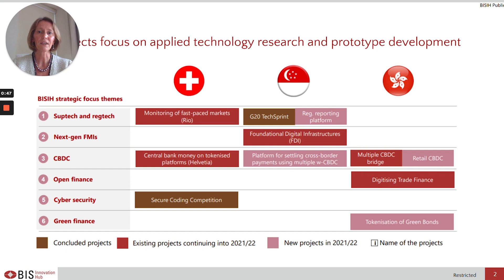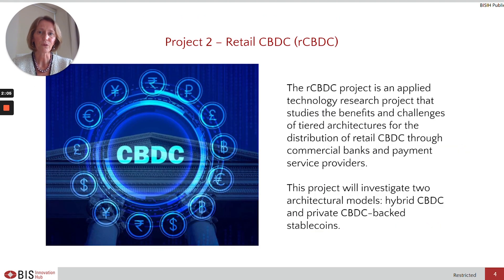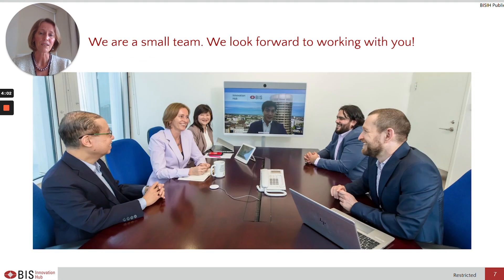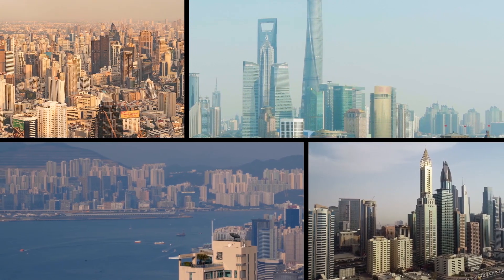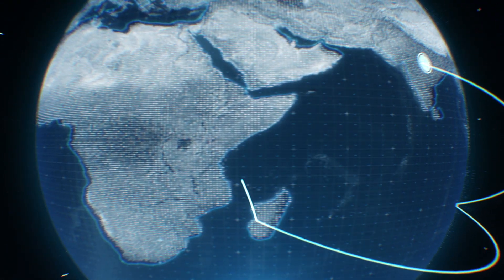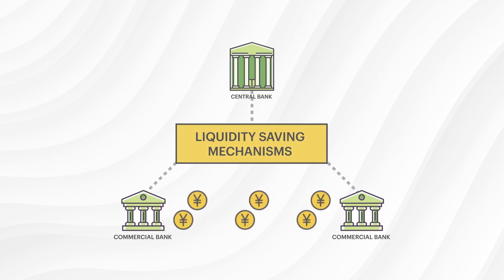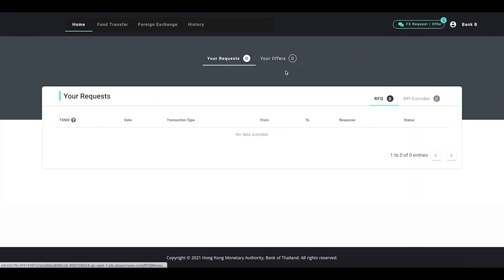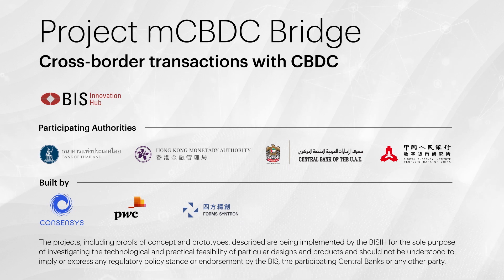Project mCBDC Bridge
Bénédicte Nolens, Head of BIS Innovation Hub Centre Hong Kong, discusses Project mCBDC Bridge and its aim to leverage distributed ledger technology to alleviate the current pain points in making cross-border fund transfers.